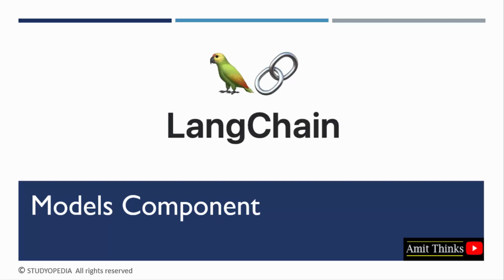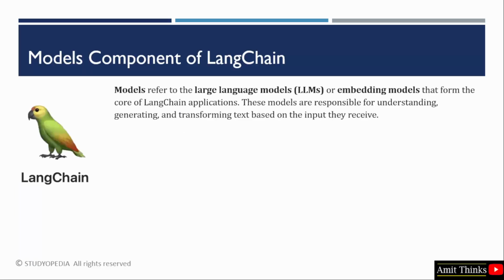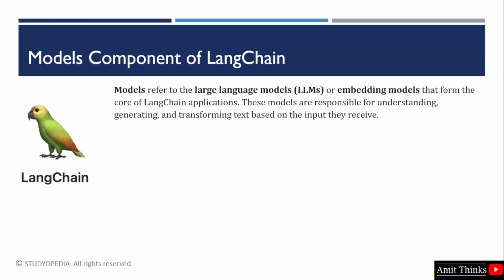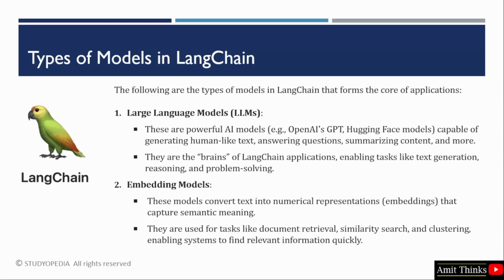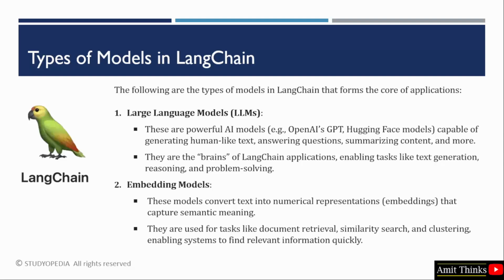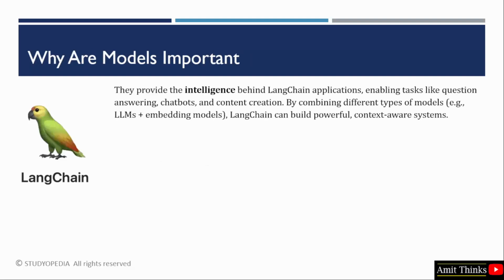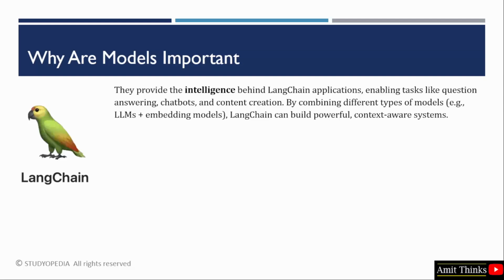Models Component of LangChain | LangChain Tutorial for Beginners | Amit Thinks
In this video, learn what is the Models component of LangChain.